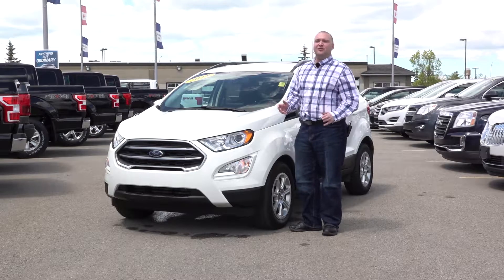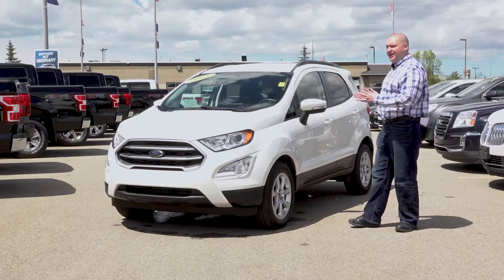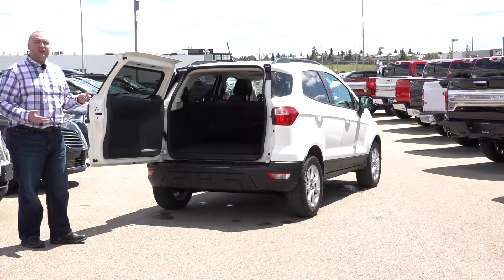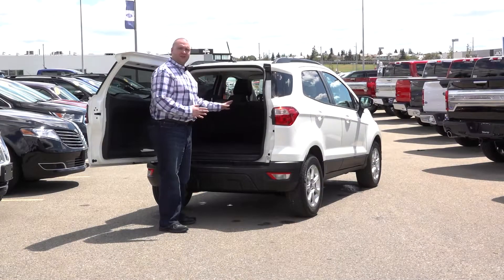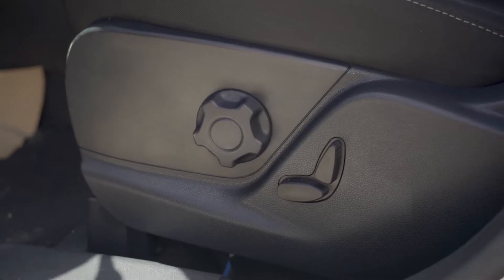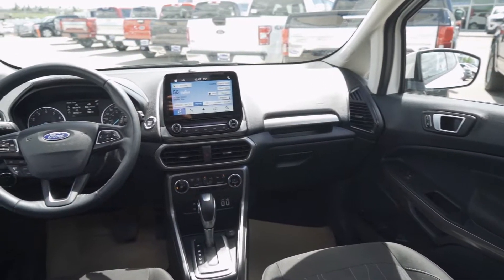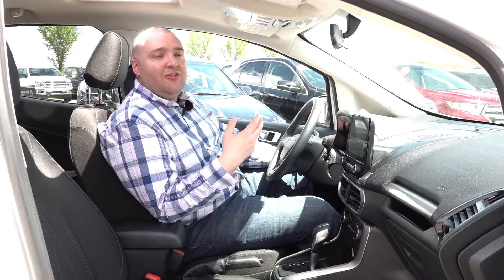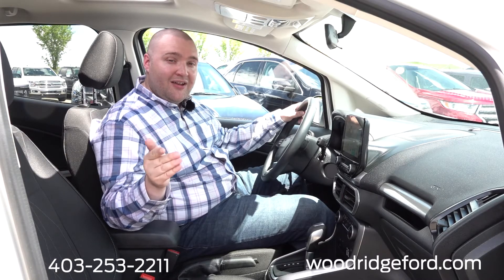2018 Ford EcoSport SE - Walk Around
We just got this beautiful 2018 Ford EcoSport SE onto our Pre-owned lot! So we decided to take a look at this beautiful compact SUV. Filled with features it's ready for a new home.